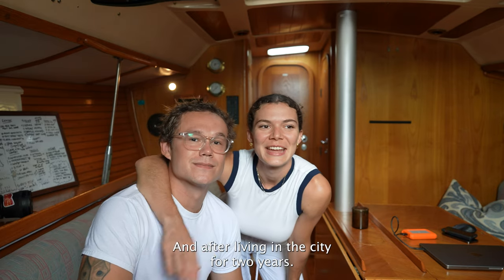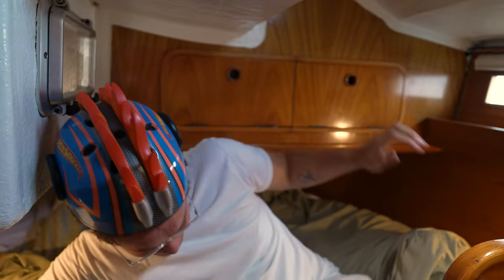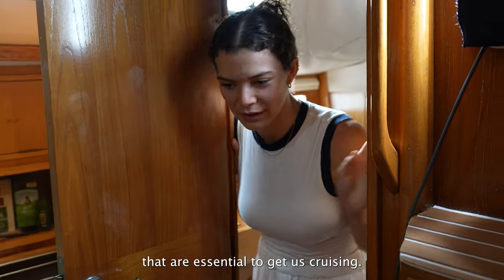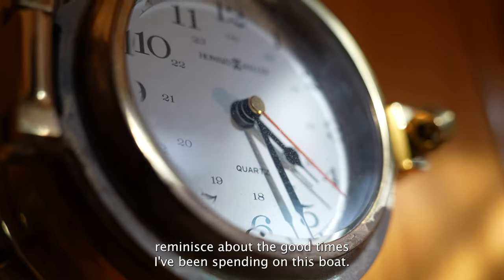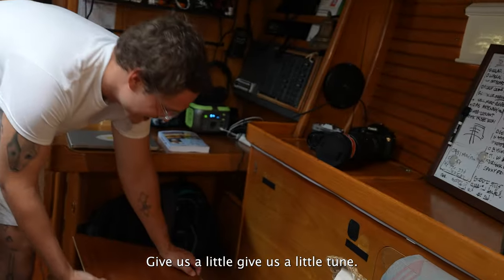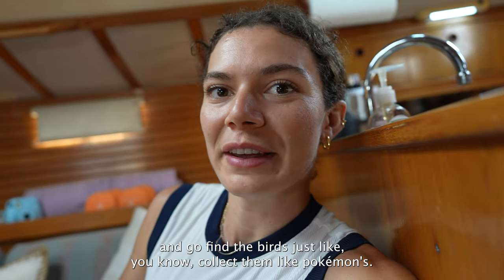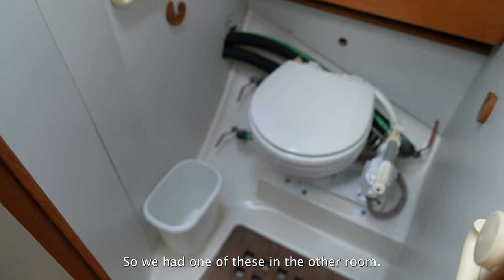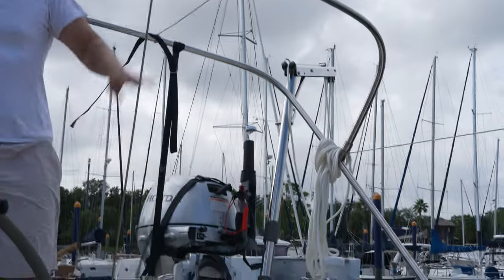Full Boat Tour of our MONOHULL SAILBOAT | TINY HOUSE on water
Today we take you for a tour around our home. If you’re looking to buy a monohull sailboat, currently looking at a sailboat for sale, or if you’re dreaming of the day you will live on a sailboat  - this may help you make your decision as we show you around the design of our Beneteau Oceanis 390. So come see how we live in our tiny floating home! Max has a good tip on how to avoid bumping your head as a 6'2" tall person, and shares some tunes as he has taken on the challenge of learning how to play the clarinette. We are still making this sailboat feel like home, and getting her ready to safely make it to the islands. It is happening soon, so stay tuned for our coming adventures aboard Pelican… although this already feels like quite the adventure… If you have any questions/tips and tricks/or simply want share some encouragement, don’t hesitate to drop it in the comment section below! Thanks for tuning in, and we’ll see you next Sunday!

Hi! We are Manu and Max, and we have recently gave way to our dream of sailing the world. We have officially crossed an important milestone today, more about it in this video.

We have decided to start this youtube channel to share this new life, and also to be able to look back at this time when we are 90 years old in our rocking chairs.

We have dreamt of this moment for a long time, and we are excited to welcome anyone who wants to take part in this story.

At the moment we are preparing Pelican (our vessel) for cruising the world, starting in the Bahamas. We're servicing the running rigging, getting Starlink, doing maintenance on our Volvo Penta diesel engine (the green devil), setting up our AIS (Automatic Identification System), preparing our life raft, and much much more. We also need to prepare ourselves by taking the Boat US safety courses, practicing in Galveston bay Texas, learning from our dear Marina neighbors and building our confidence before we set sail for good.

Join us for raw and unfiltered content every week!

In today's video follow us as we spend the day ticking off some items to get us that much closer to cruising the Bahamas. We go over our solar panel setup, fix our fridge door, and attempt setting up our dinghy lift.

CHAPTERS

00:00 INTRODUCTION
01:09 PORTSIDE CABIN: HOW MAX GETS OUT OF BED
02:39 STARBOARD SIDE CABIN: GUESTROOM, BATTERY COMPARTMENT, AND SOLAR SYSTEM SET UP
03:43 GALLEY
05:29 SALOON AND MAX FINDS HIS CLARINETTE
07:28 NAV STATION
09:28 AFT HEAD, ITS DESIGN FLAW, AND HOW WE’VE REFIT IT
10:18 AC UNIT
10:31 V-BERTH (i.e. MESS HALL)
11:12 FORWARD HEAD
11:57 ON DECK: THE COCKPIT, OUTBOARD, STARLINK, MANTUS ANCHOR
14:23 ANY TIPS AND TRICKS? THANK YOU

OUR BOAT
Beneteau Oceanis 390, 1989
3 Cabins, 2 heads